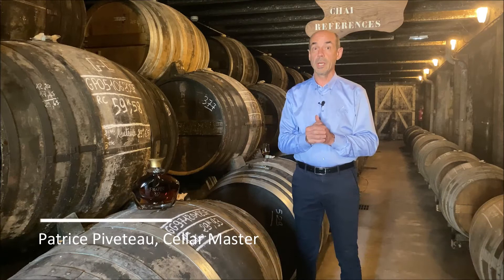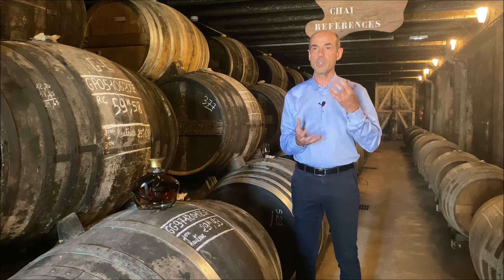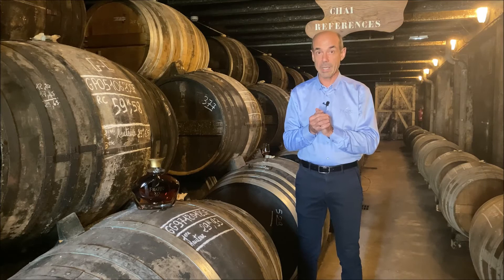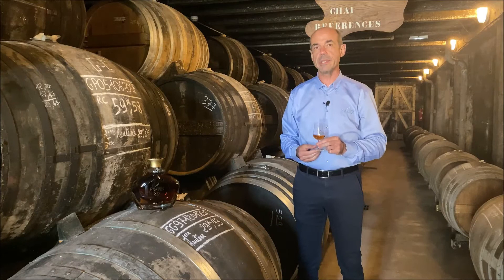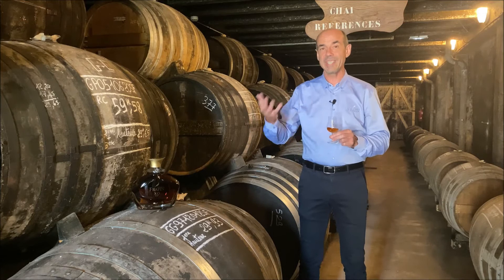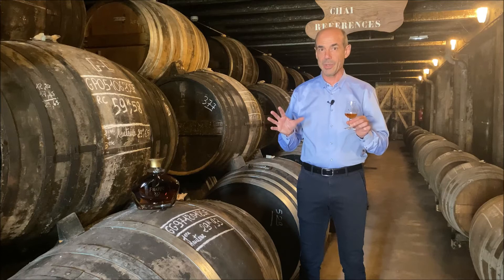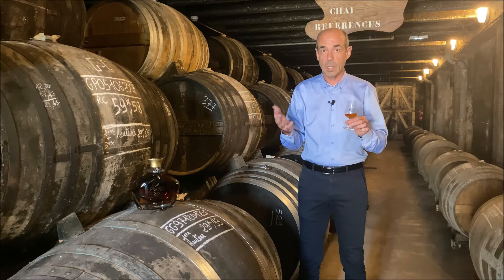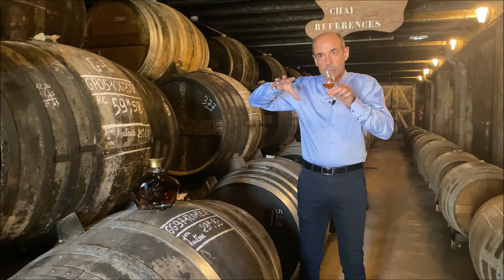Cognac Frapin - XO VIP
This Cognac Frapin XO VIP, enhanced with very old cognacs of the family
cellars, is harvested, distilled over lees and aged at the estate, whose 240 hectares are located in Grande Champagne. Its long ageing in our humid cellars combines roundness, bouquet and suppleness.